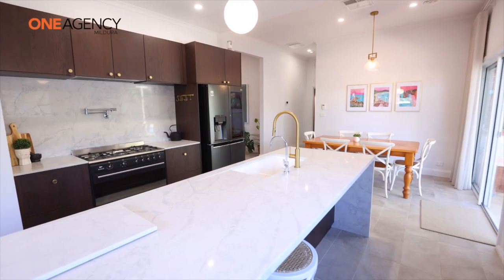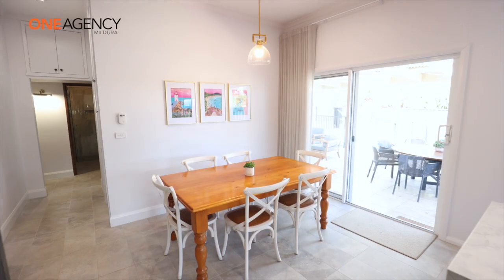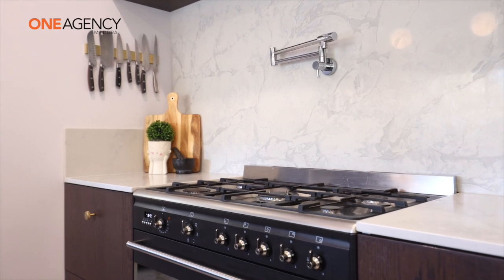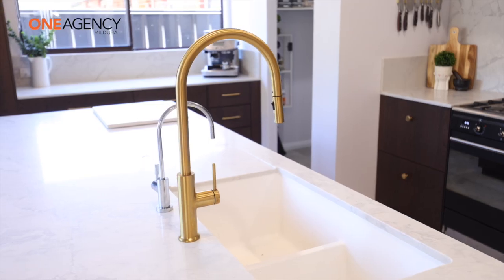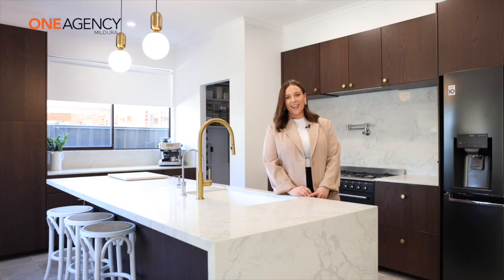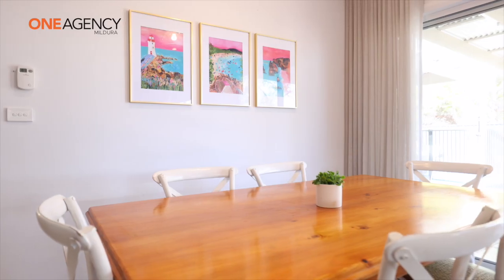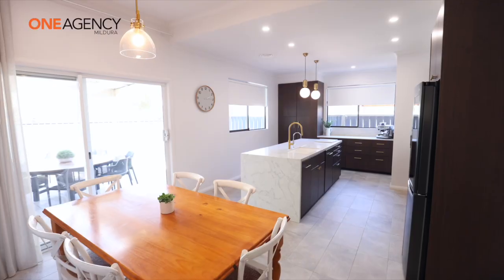634 Koorlong Avenue, Irymple